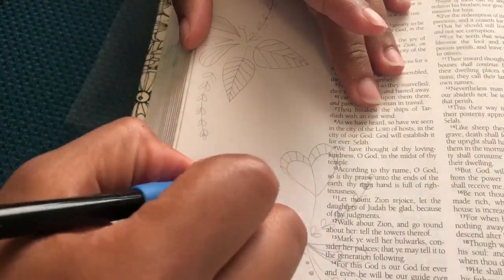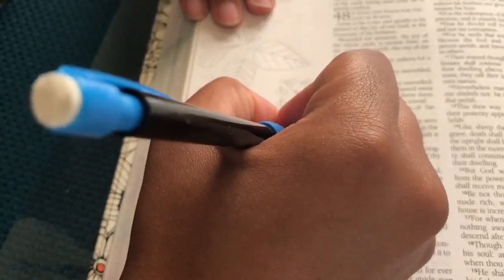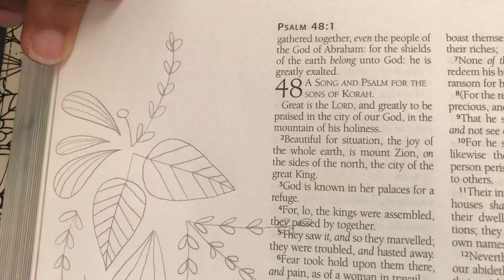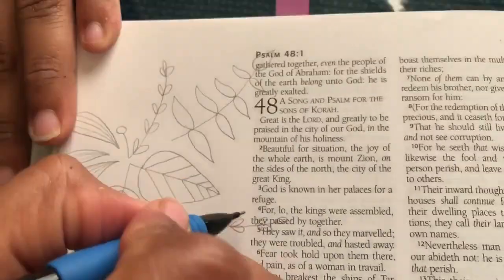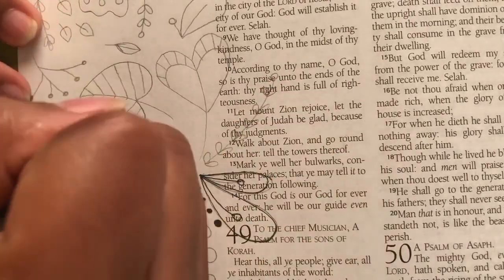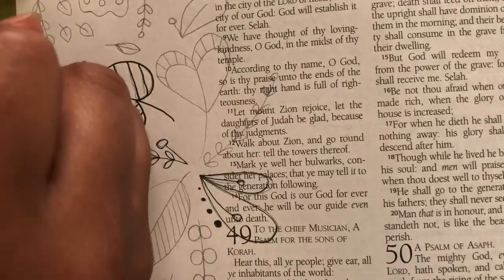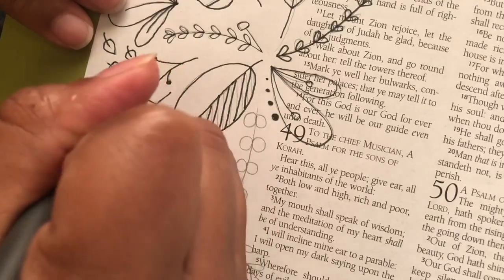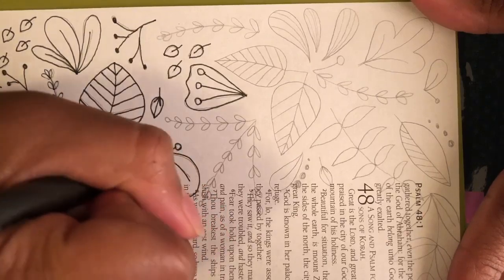Bible Journal with Me Psalm 51:12-13 II Line Drawing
•The Personal Reflections KJV Bible (Journaling)

•Promarx Ultra Fine Pen (BUY at DOLLAR TREE! SAVE YOUR $$$)

•Clear Acetate (I bought one sheet for less than $2 and haven't run out)

•American Crafts Metallic Marker in Copper
(I got mine at Target $1-$5 section)

Hi! My channel is all about crafts, makeup, and my faith. Join me in this journey as I share who I am and what I love to do. I will be uploading Vlogs every Tuesday and either craft/makeup/faith videos on thursdays.

I am also new to bible journaling and would love to share my journey!

Thanks for stopping by! ~ Sari